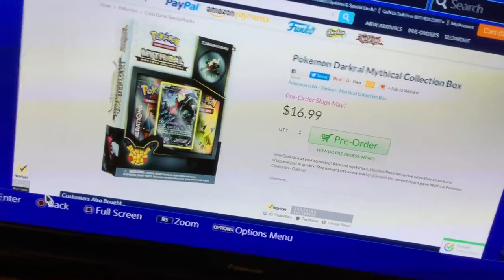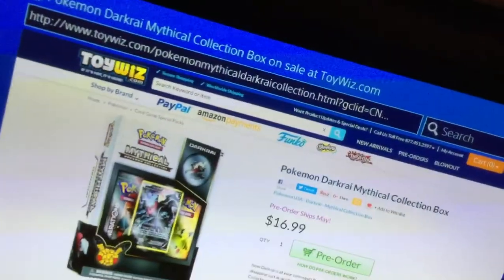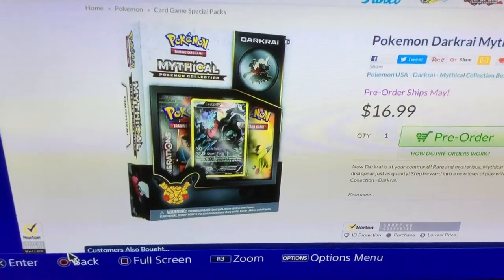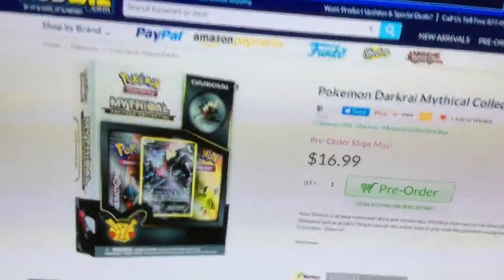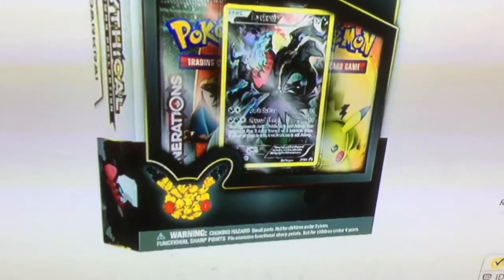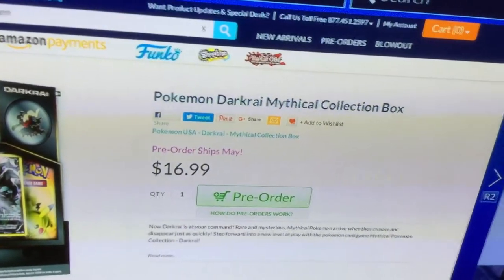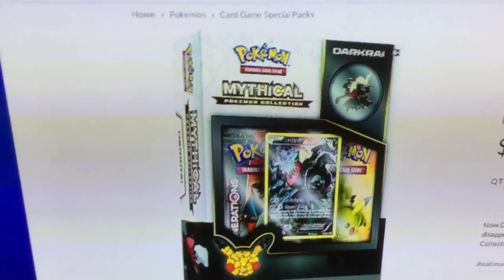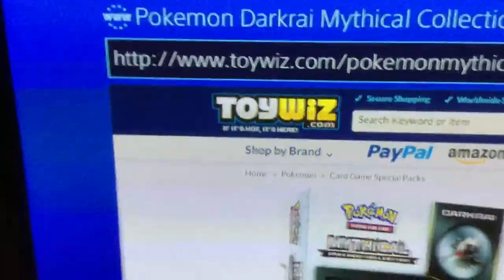Pokemon Mythical Darkrai Card Pin Box Review..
Here Is What I See At Toy Wiz Website It's A Darkrai Mythical Pin Box For $16.99 Dollars And Plus Two TCG Booster Packs Of Pokemon Generations Cards!